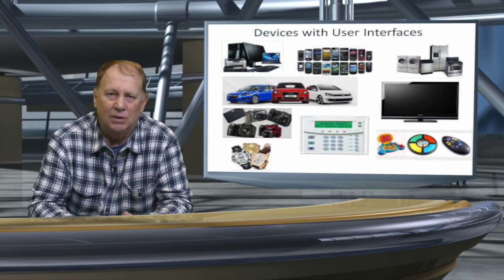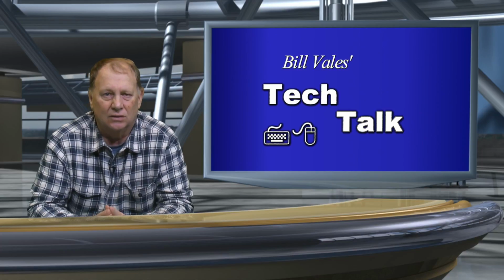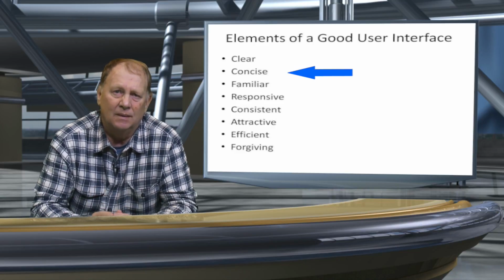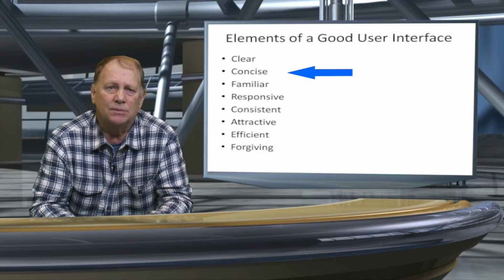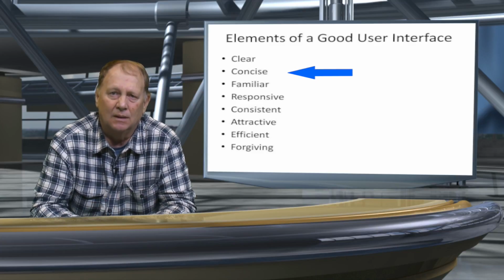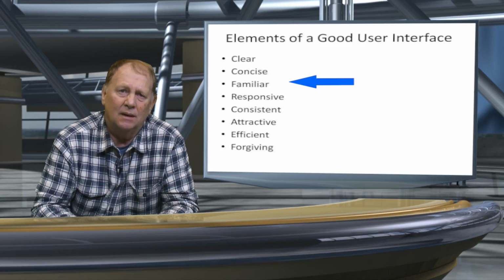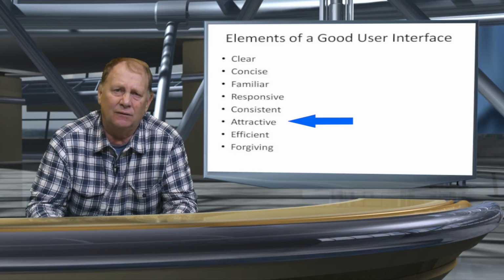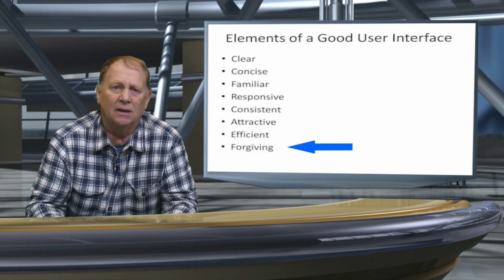#27 Tech Talk-User Interfaces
Bill Vales talks about various user interfaces.